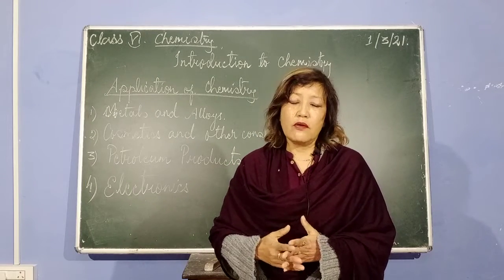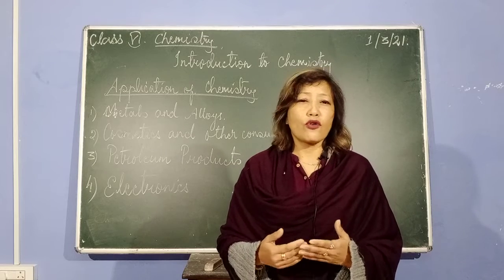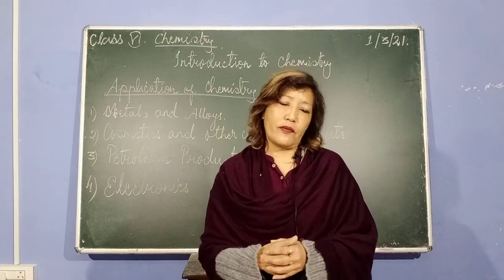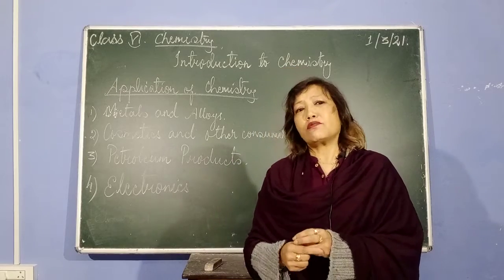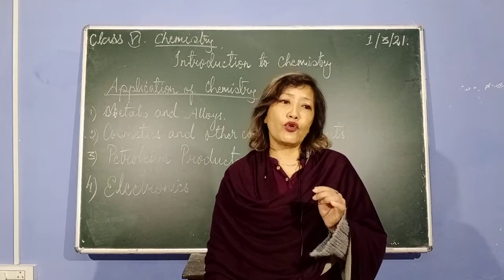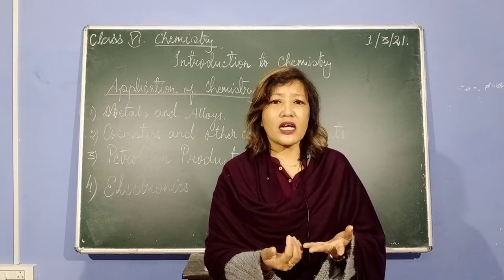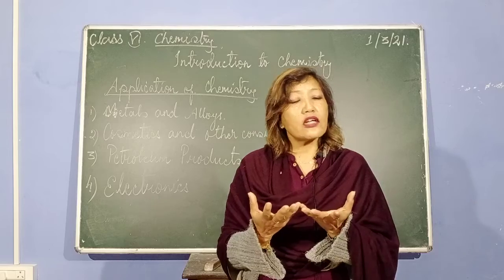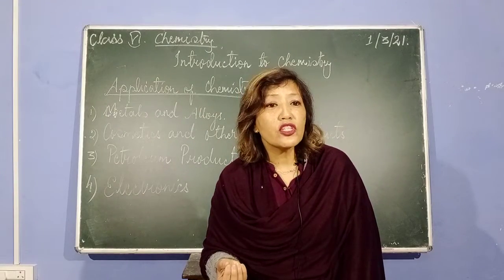Class 6 Chemistry Chapter 1 - Introduction To Chemistry - Part 4 - Application To Chemistry